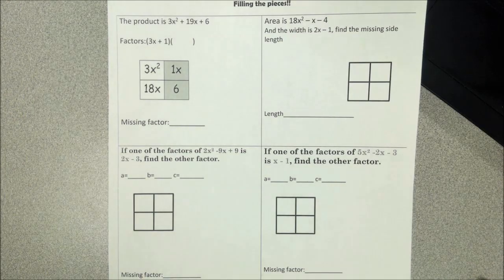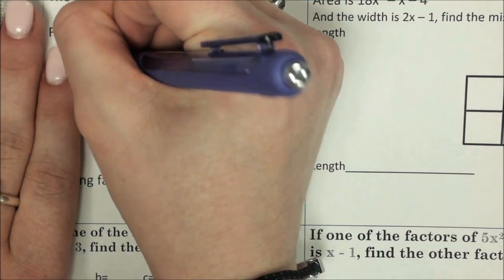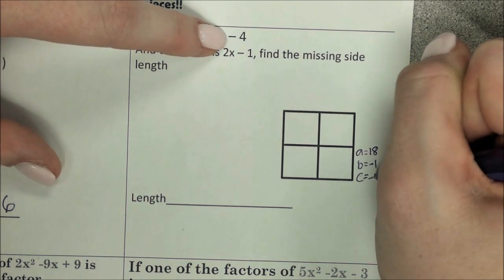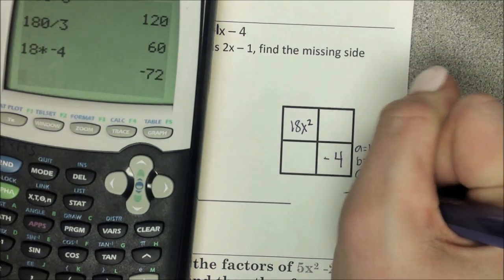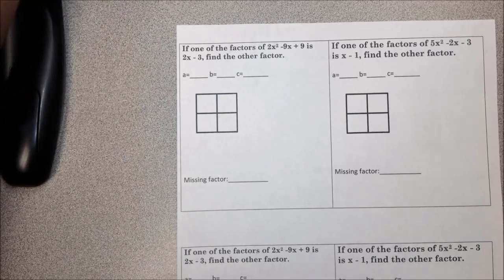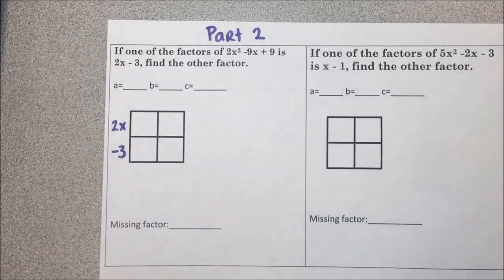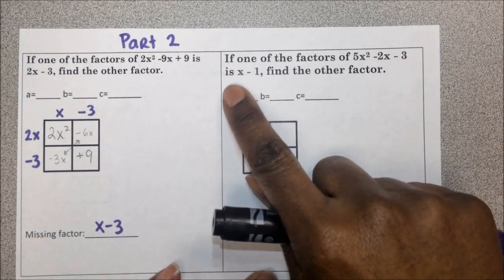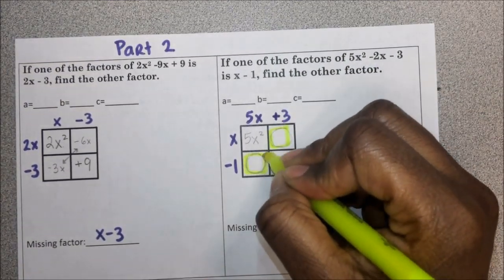Filling in the Pieces Part II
Factoring practice for BL (new way to think about it!)